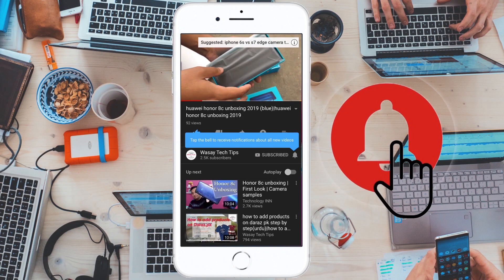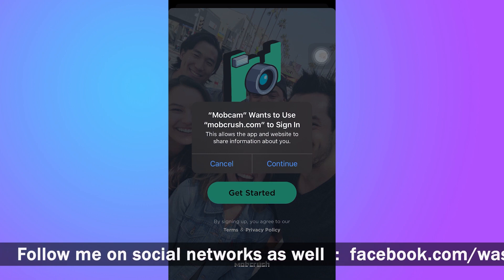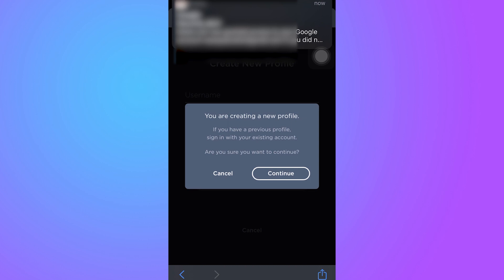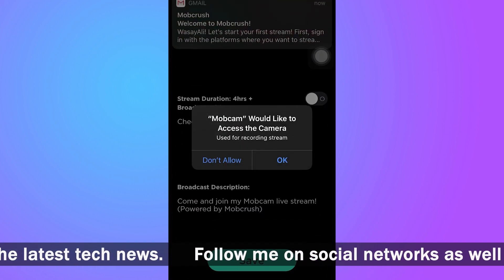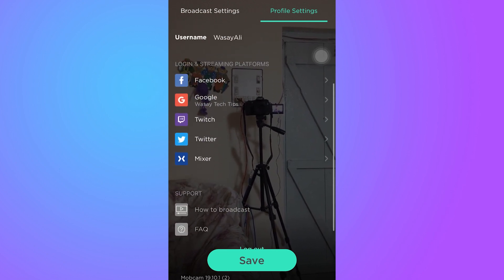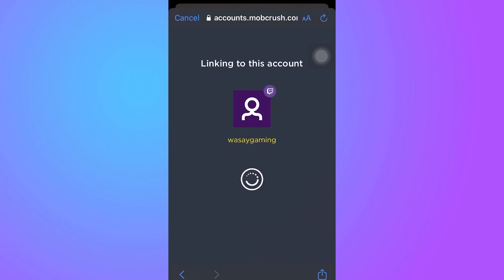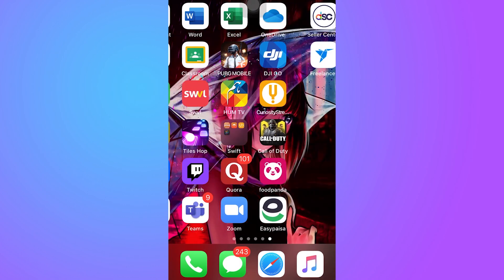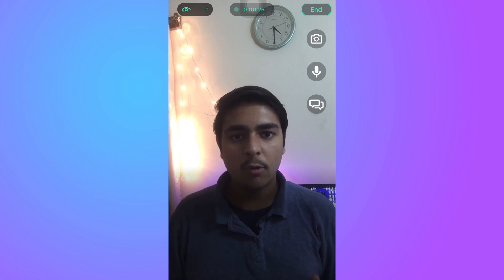How to live stream on Facebook Youtube Twitch at the same time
tags